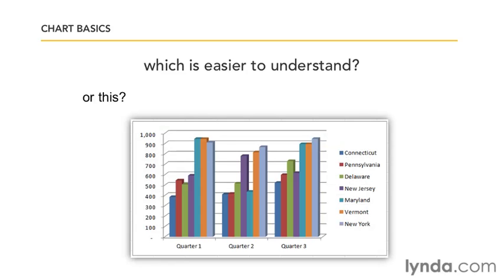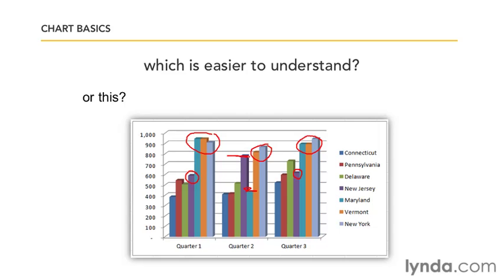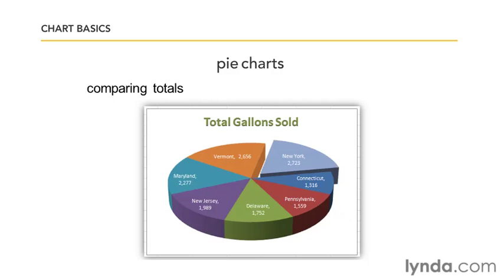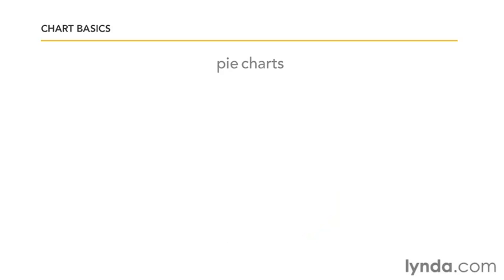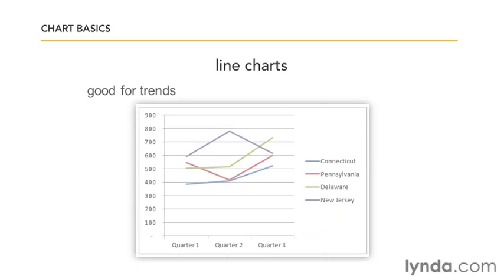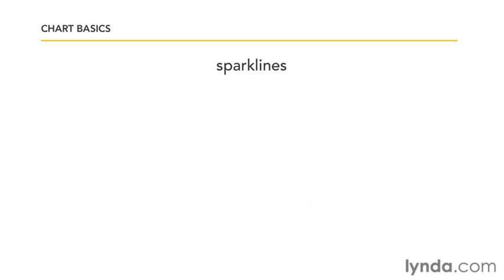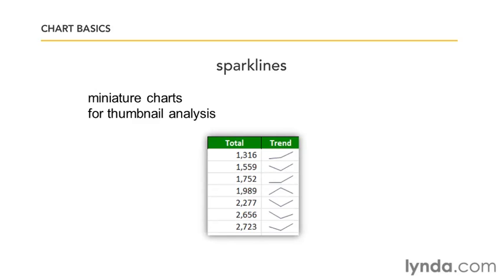1201 Choosing chart types